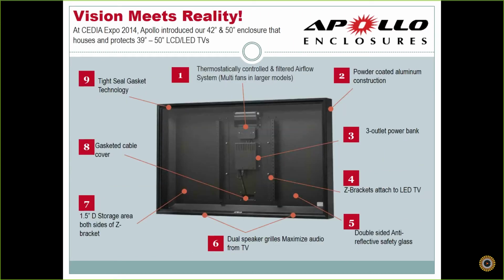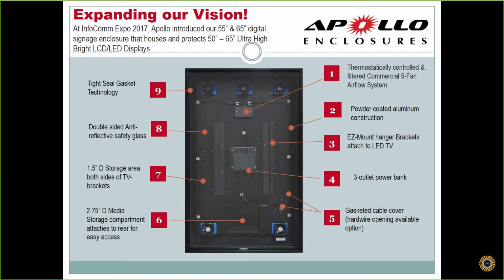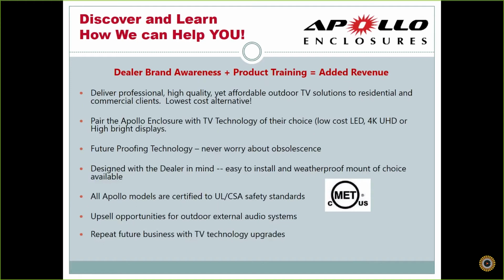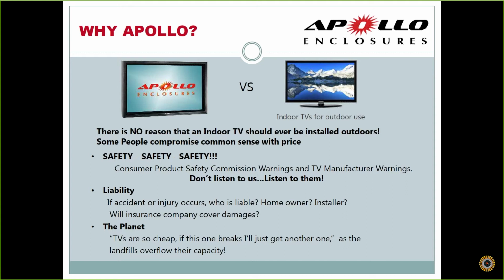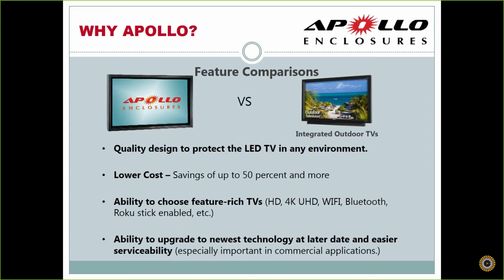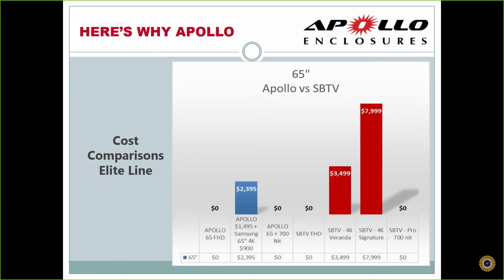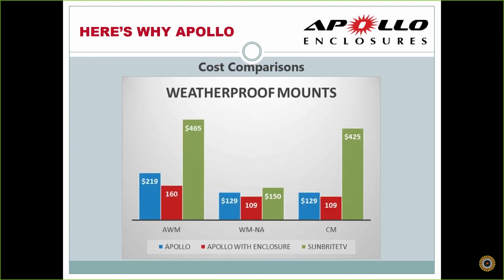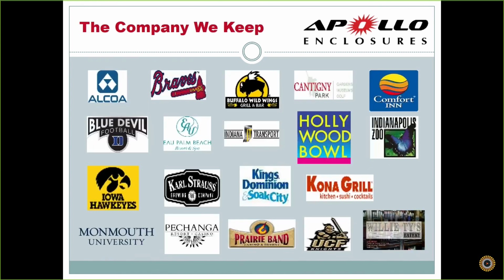Apollo Dealer Webinar 2017-08-01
Recording of Apollo Dealer Webinar 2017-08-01